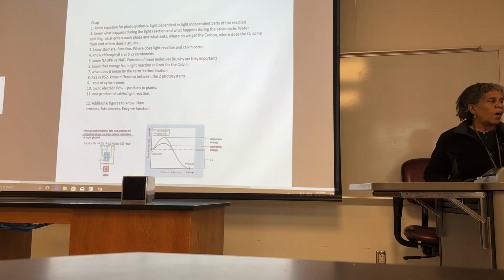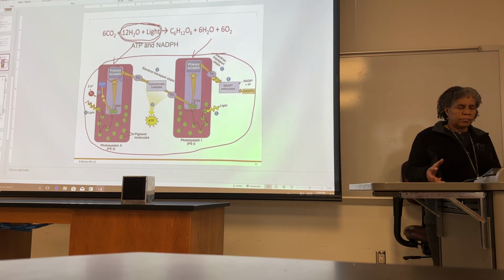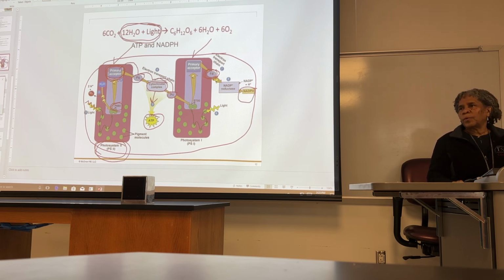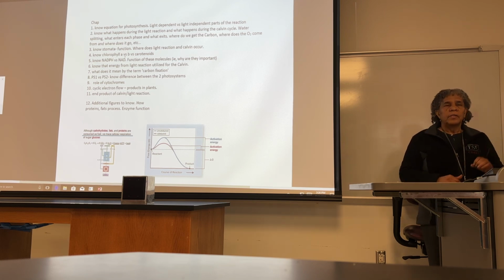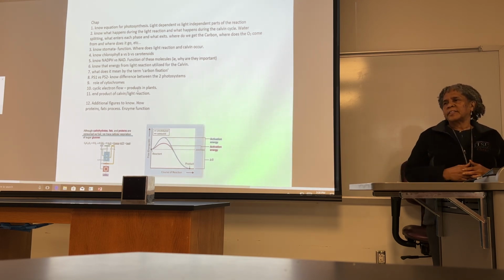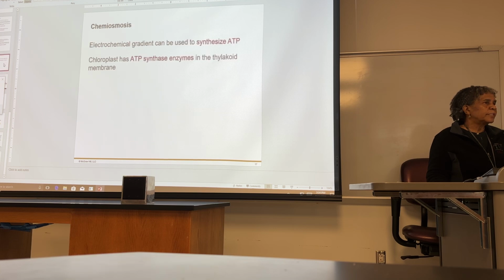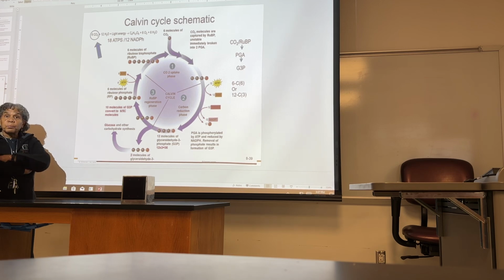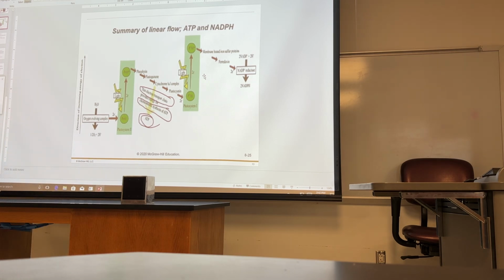Chapter 8 and questions